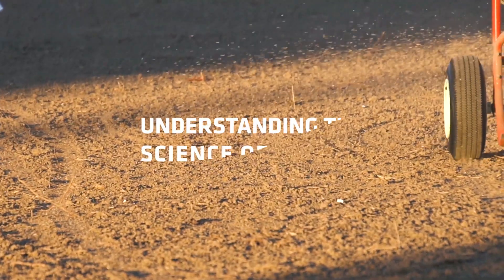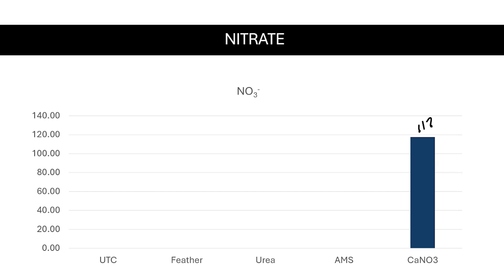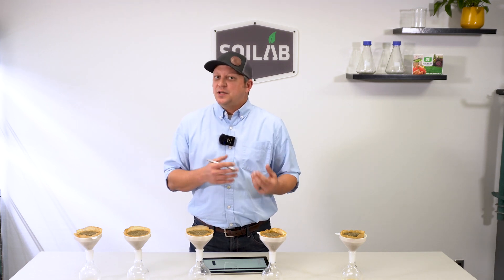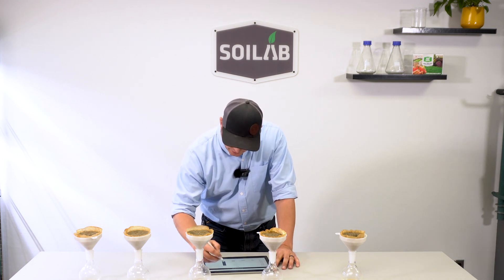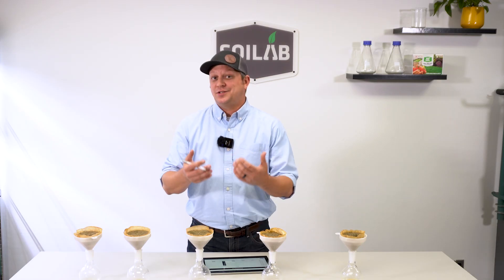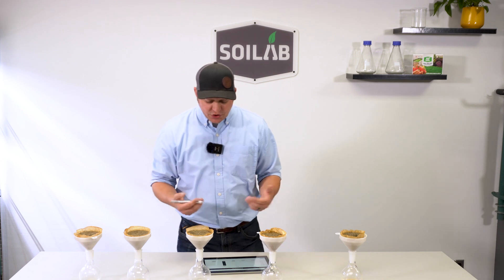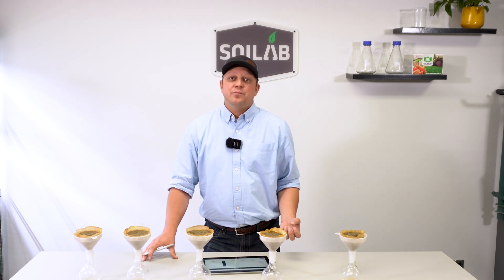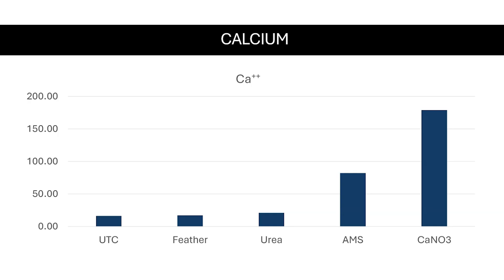Fertilize Responsibly! Nitrate Leaching and Cation Exchange in a Sandy Soil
Why should we worry about nitrate leaching after applying nitrogen fertilizer? There are both economic and ecologic reasons.  We don't want to leach out fertilizer that we've paid for, and we know that leaching of nitrates can contaminate groundwater, contaminate surface water, and contribute to dead zones in the sea; a process known as Eutrophication. In this episode, Matt demonstrates how different forms of nitrogen can leach from very coarse sandy soils, compares organic and non-organic fertilizers, and explains cation exchange principles.